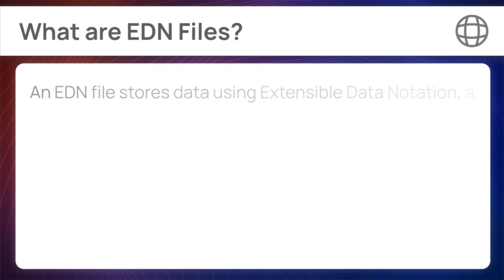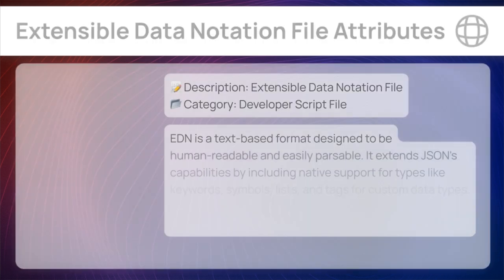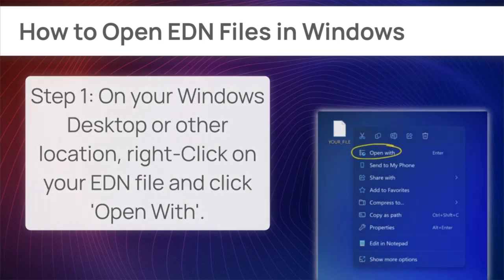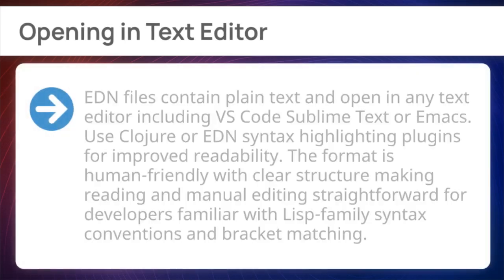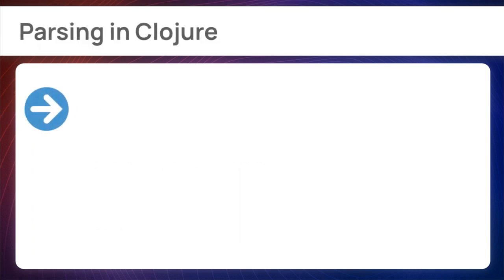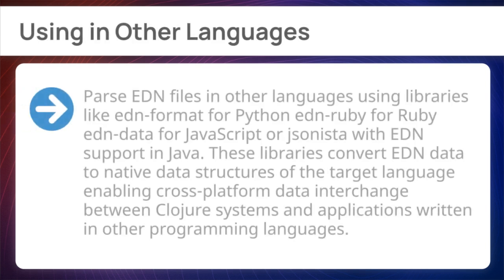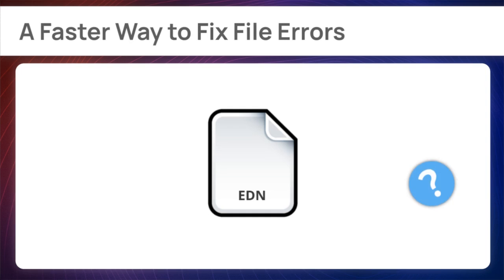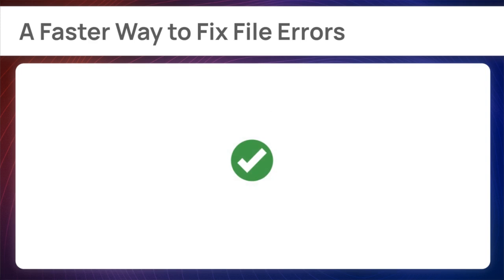How to Open EDN Files (Extensible Data Notation)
Struggling to open your Extensible Data Notation File? Don’t worry! In this tutorial, I’ll show you how to open, view, and repair any EDN file on Windows, even when the format isn’t recognized. 🪄✨ File Viewer (Automatic)

An EDN file stores data using Extensible Data Notation, a format for representing data structures similar to JSON. It is primarily used within the Clojure programming language ecosystem. Users encounter this file when working with Clojure applications, configurations, or data interchange between Clojure-based systems.

EDN is a text-based format designed to be human-readable and easily parsable. It extends JSON's capabilities by including native support for types like keywords, symbols, lists, and tags for custom data types. This design choice makes it a more expressive and direct representation of Clojure's own data structures.

▶ Solving the EDN Error:

- Parsing in Clojure
- Learn the history behind the EDN file format
- Fix common Windows errors that block EDN files
- Repair corrupted or incorrect EDN file associations
- Identify compatible software for opening the EDN file
- Get a clear explanation of what the EDN file is
- Using in Other Languages

▶ Software for EDN Files:

Visual Studio Code (Microsoft Corporation)

🛠️ Troubleshooting Steps:

1️⃣ Opening in Text Editor

EDN files contain plain text and open in any text editor including VS Code Sublime Text or Emacs. Use Clojure or EDN syntax highlighting plugins for improved readability. The format is human-friendly with clear structure making reading and manual editing straightforward for developers familiar with Lisp-family syntax conventions and bracket matching.

2️⃣ Parsing in Clojure

Read EDN files in Clojure programs using the clojure.edn namespace. Use clojure.edn/read-string for parsing strings or clojure.edn/read for reading from input streams. The functions return Clojure data structures matching the EDN content. EDN parsing is safer than reading Clojure code directly avoiding code execution risks present in Clojure read functions.

3️⃣ Using in Other Languages

Parse EDN files in other languages using libraries like edn-format for Python edn-ruby for Ruby edn-data for JavaScript or jsonista with EDN support in Java. These libraries convert EDN data to native data structures of the target language enabling cross-platform data interchange between Clojure systems and applications written in other programming languages.

Timestamps:

00:00 - Understanding EDN Files
00:23 - Understanding EDN Files
00:42 - EDN File Format Structure
01:03 - Apps that Open EDN
01:18 - How to Load EDN
01:41 - Common EDN Errors and Fixes
03:04 - Universal Viewer Options